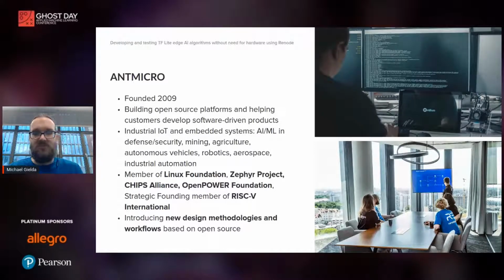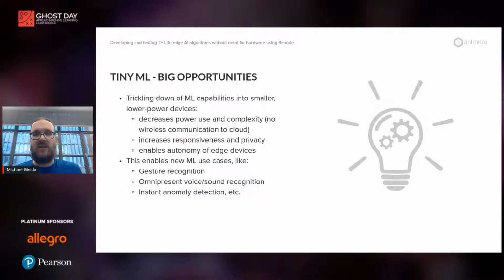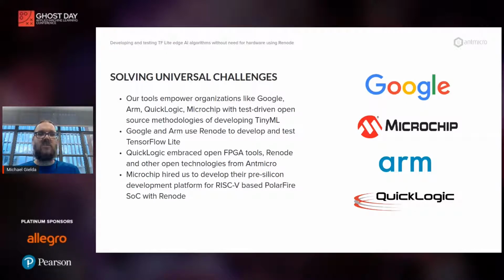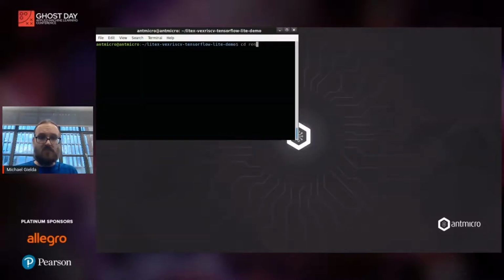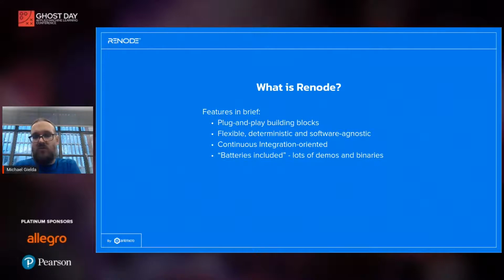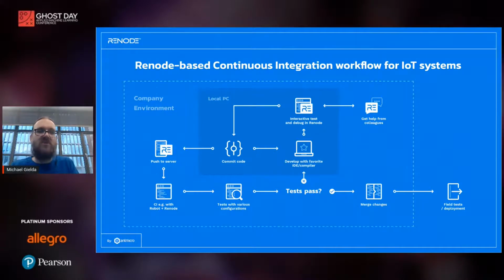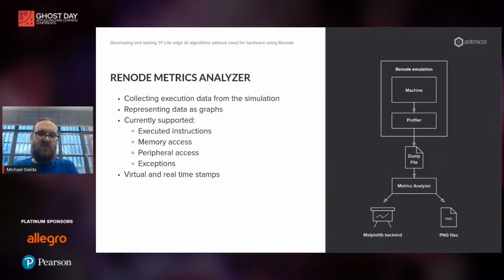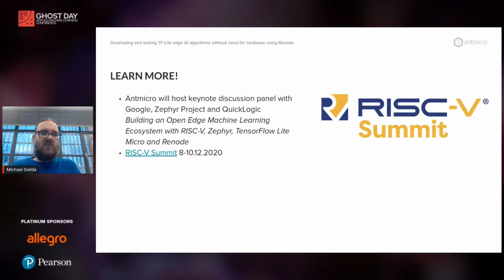Developing and testing TensorFlow Lite edge AI algorithms without need for hardware using Renode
“The future of Machine Learning is Tiny”. Google’s Pete Warden predicted that billions of small, battery operated devices would soon be able to run neural networks and perform complex ML tasks locally, ensuring privacy, security, and instant response. Indeed, TensorFlow, Google’s machine learning framework is now available on fairly resource-constrained devices like Arm Cortex-M microcontrollers or small RISC-V CPUs. However, the issues connected with developing ML algorithms on physical hardware still remain: how do you repeatedly and reliably test various demos, models, and scenarios on a variety of hardware without manually re-plugging, re-flashing, and waving around tiny boards? As a result of our collaboration with Google, Arm, and other partners, Antmicro’s open source simulation framework, Renode, can be used to deal with those challenges. Renode provides the building blocks to build complex virtual systems and enables you to run and measure the performance of real-world machine learning pipelines in simulation, in both interactive and Continuous Integration scenarios. See the talk to learn how to try Renode and TensorFlow Lite yourself without any hardware or installation with Google’s Colab - interactive notebooks in the cloud.

Michael Gielda is VP Business Development and co-founder of Antmicro - a software-driven tech company developing modern edge AI systems for various branches of industry including aerospace, medical systems and robotics. Michael is vice-chair of Marketing in RISC-V International and Chair of Marketing and Outreach in CHIPS Alliance. With academic degrees both in computer science and the humanities, he is a firm believer in using open source to advance entire industries through openness and collaboration.